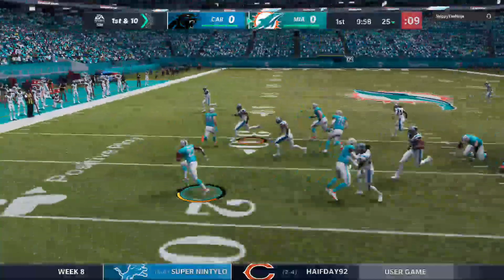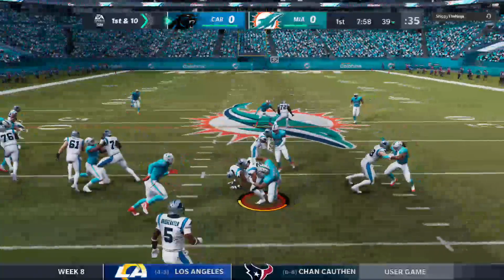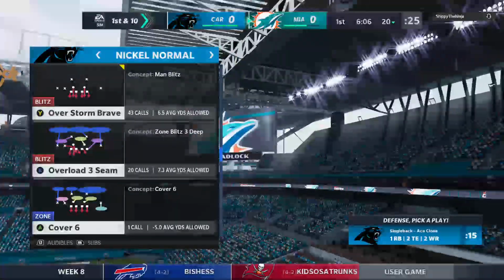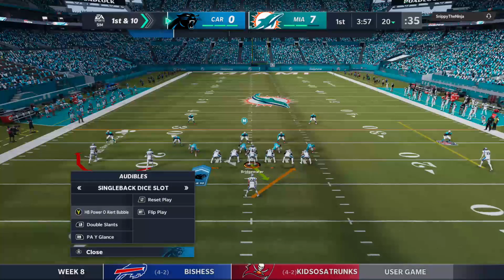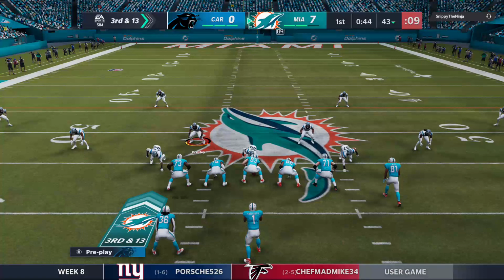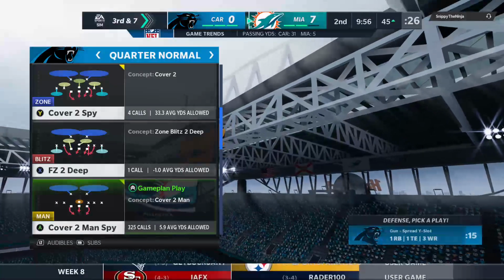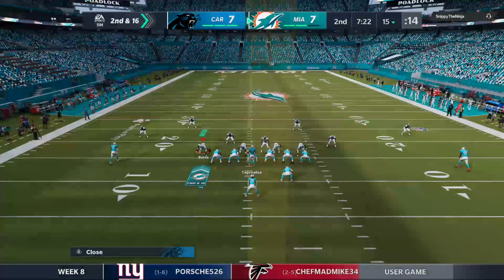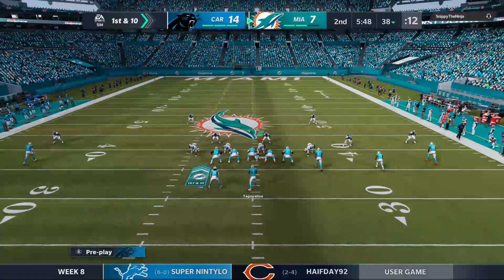LjDubZero CFM-AMLoB Season 2 Week 8